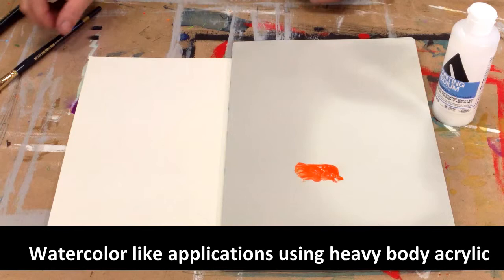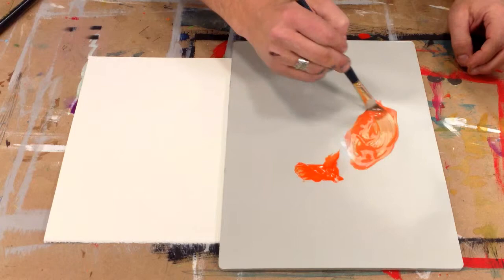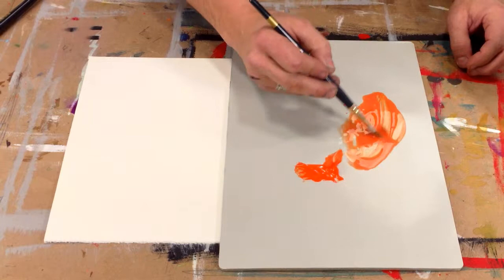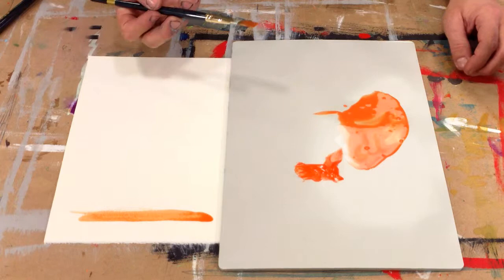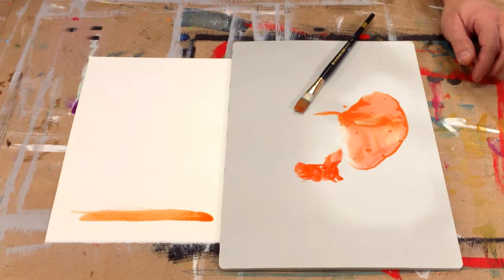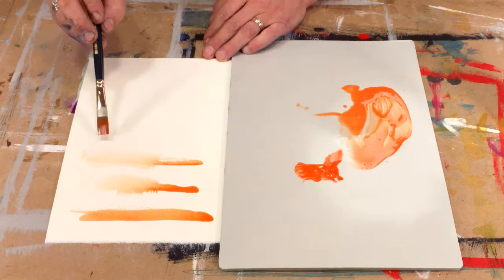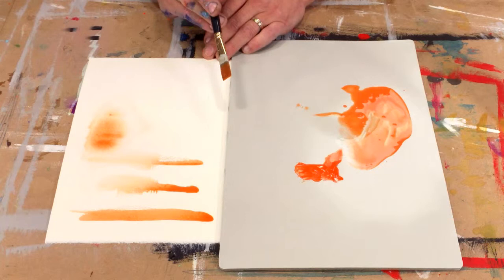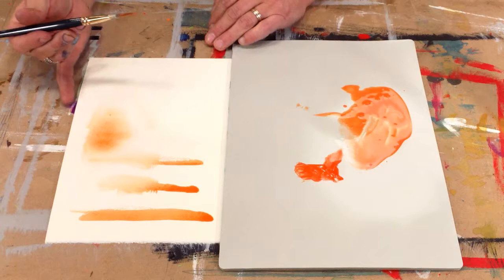Holbein Heavy Body Acrylic - Watercolor effects using Holbein Acrylic